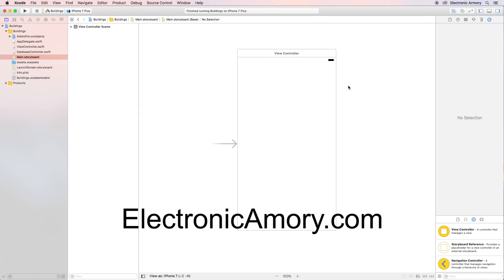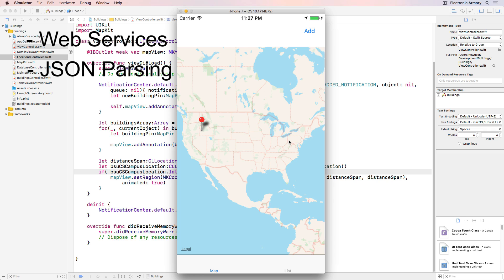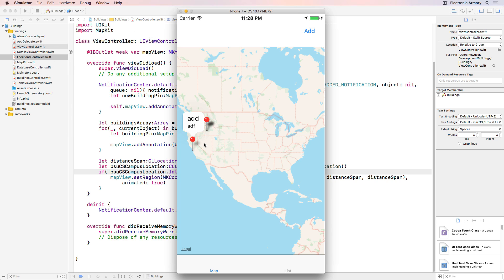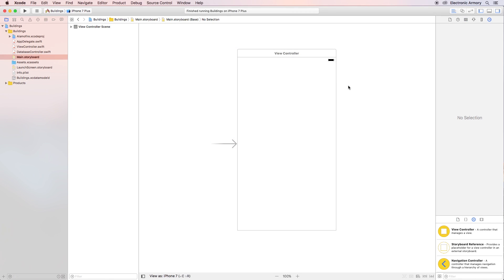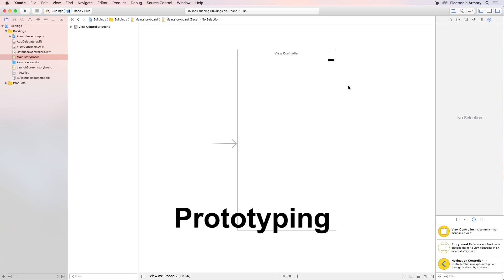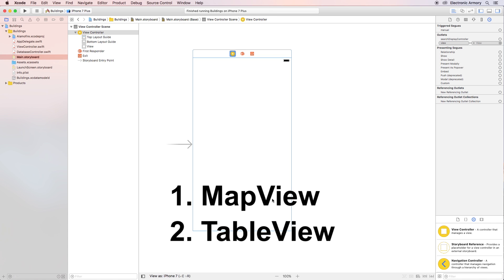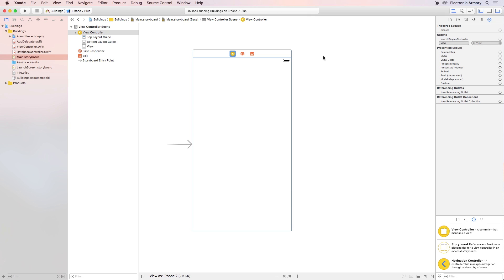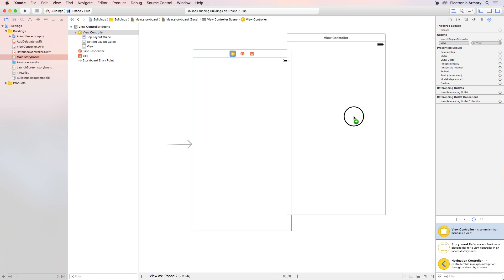Build an iOS App From Scratch - Swift - Core Data, MapView, TableView, JSON and more!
This is a full tutorial on building an iOS app from scratch with synchronized views using Core Data. We'll display that synchronized data in a UIMapView, UITableView and synch it with NSNotificationCenter. This is a long one, but let me know if you like these by liking the video and that'll show me you want to see more of these types of videos.

Thanks and I hope you find this useful!